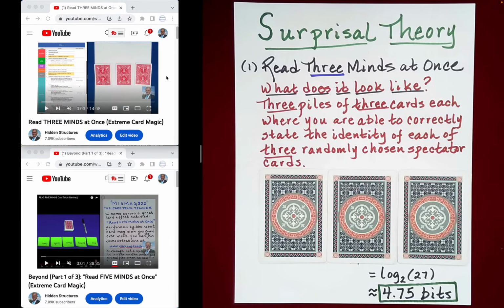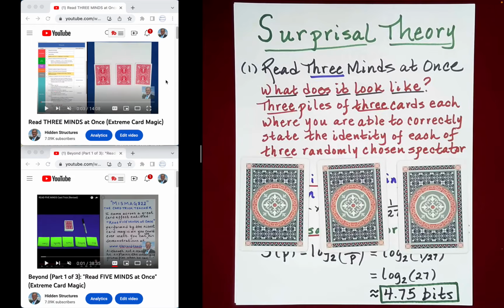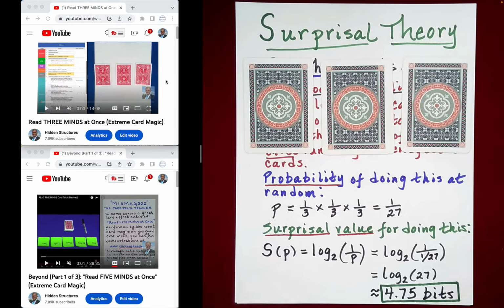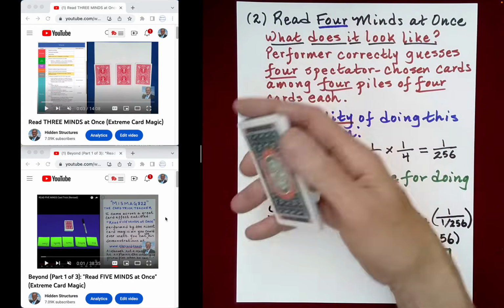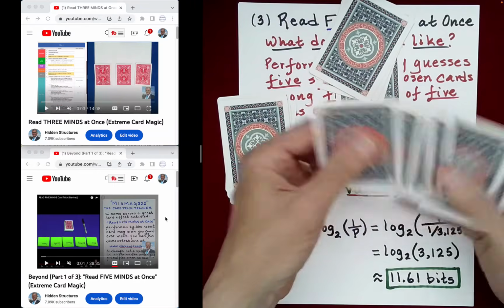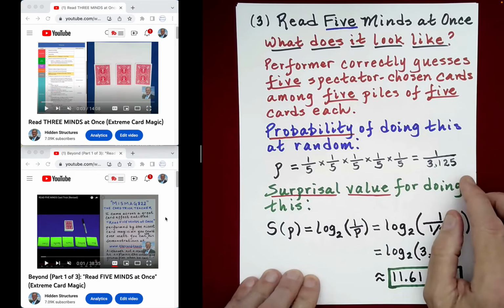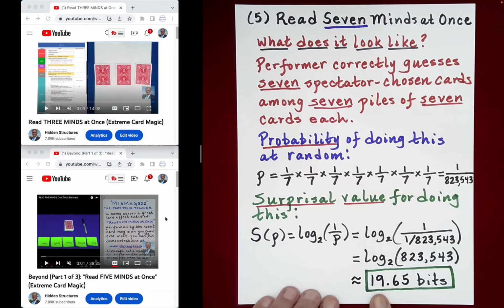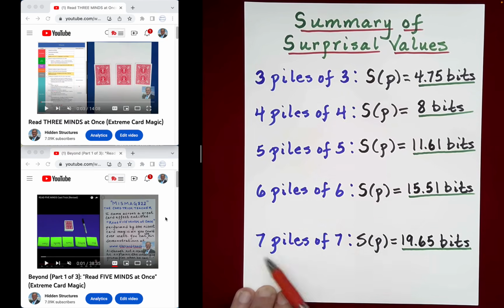Information Theory & Math Card Magic (Part 4 of 12)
In this series, we learn some of the basic tenets of Information theory (more specifically, Information Entropy) and how these concepts can be used in the Study of Mathematical Card Magic. Topics covered in Part 4:

1. Surprisal Calculation: Read Three Minds at Once !
2. Surprisal Calculation: Read Four Minds at Once !
3. Surprisal Calculation: Read Five Minds at Once !
4. Surprisal Calculation: Read Six Minds at Once !
5. Surprisal Calculation: Read Seven Minds at Once !